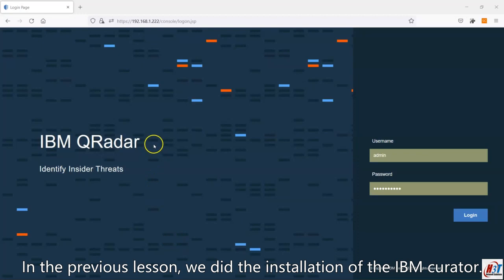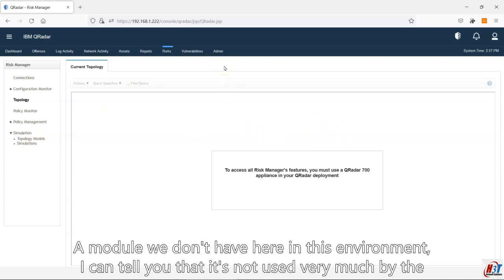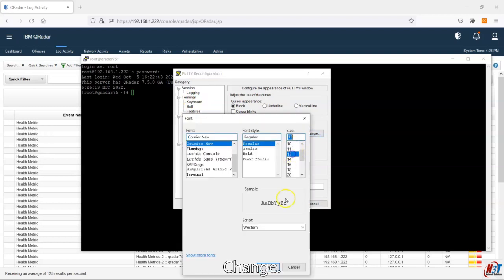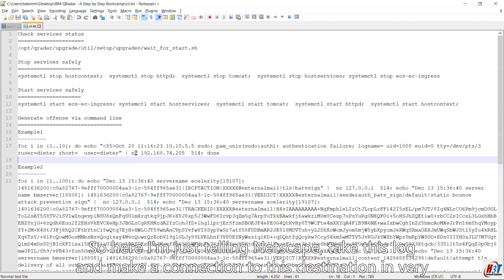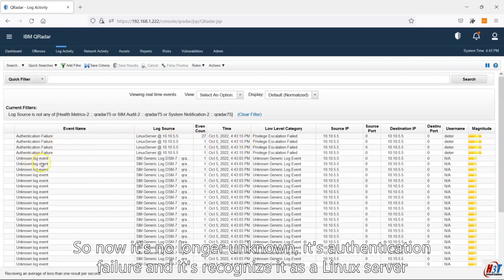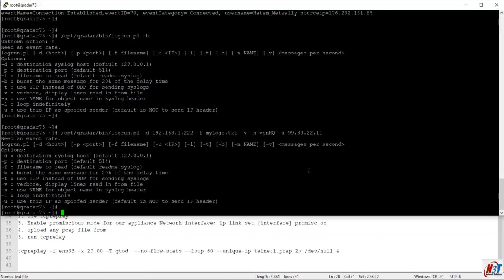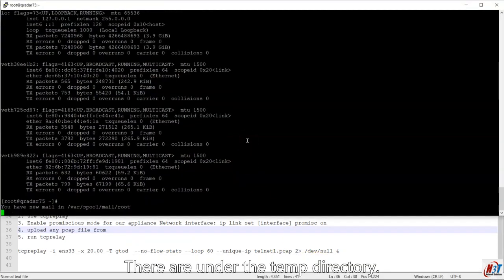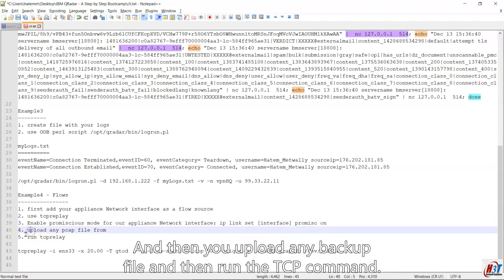IBM QRadar SIEM - Giao diện đồ hoạ và các dịch vụ, luồng sự kiện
IBM QRadar SIEM - Giao diện điều khiển và các dịch vụ, luồng sự kiện